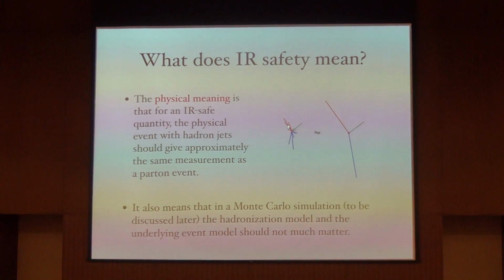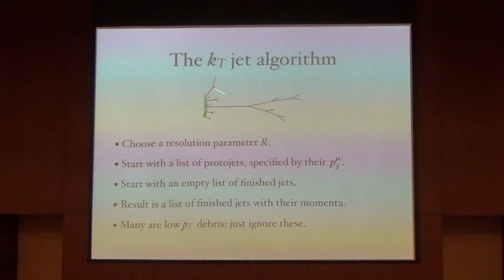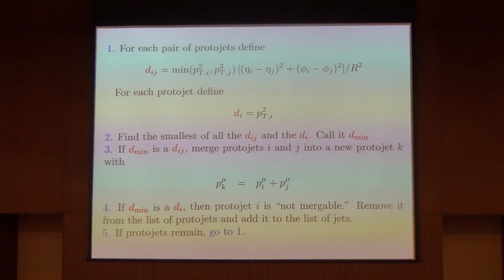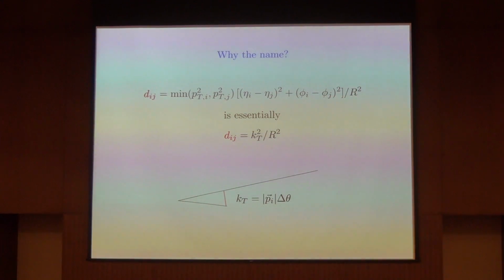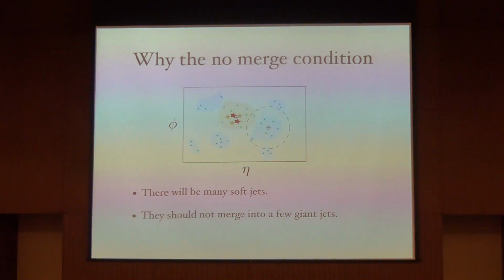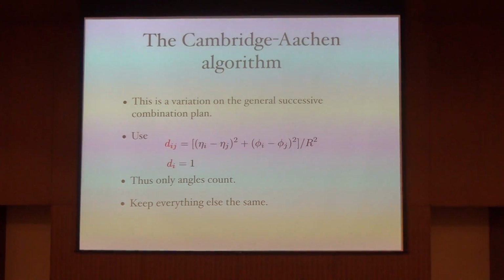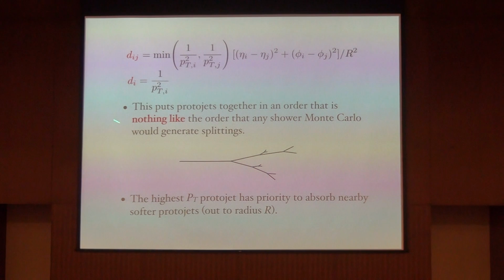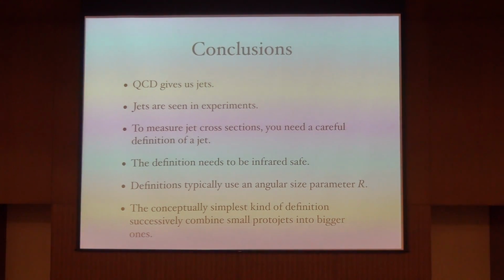Davison Soper, Perturbative QCD I Part II